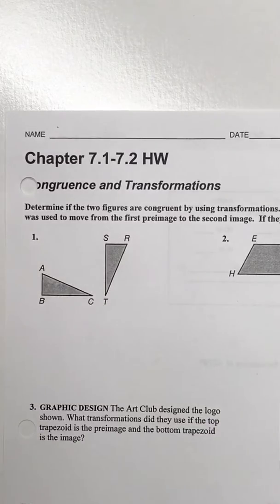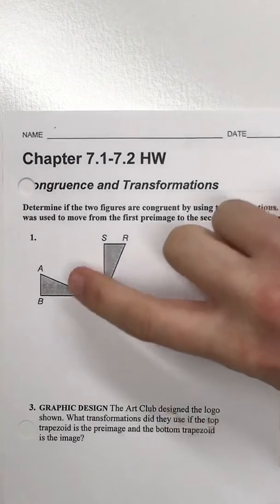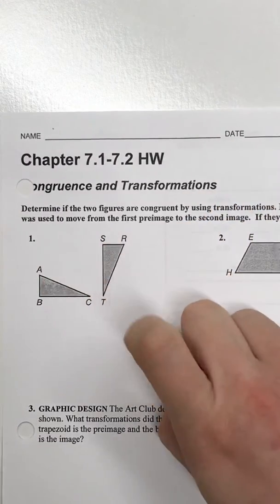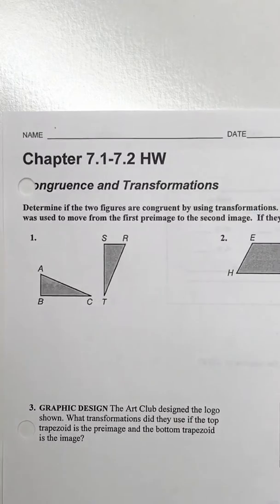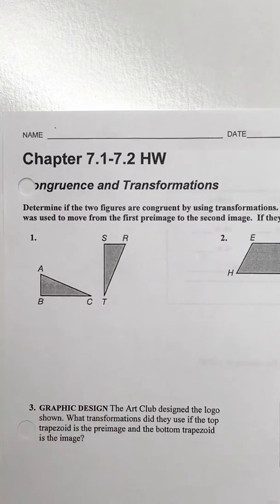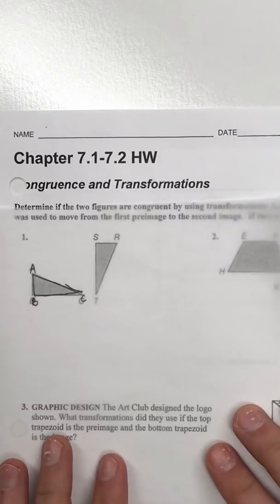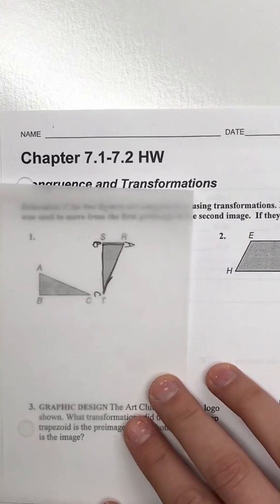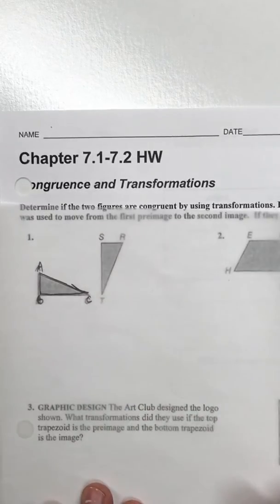7.1-7.2 congruence problem 1